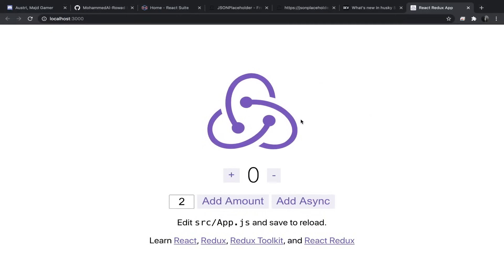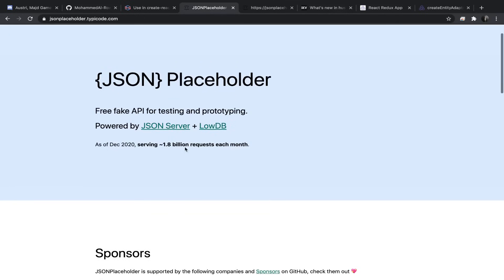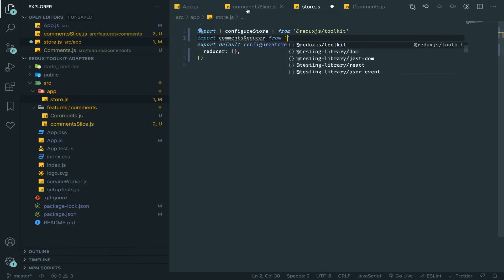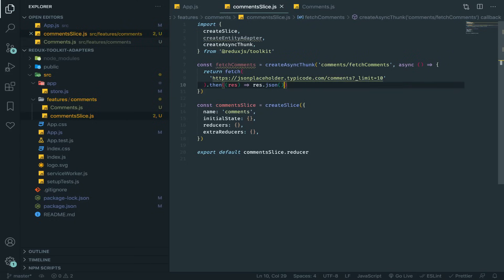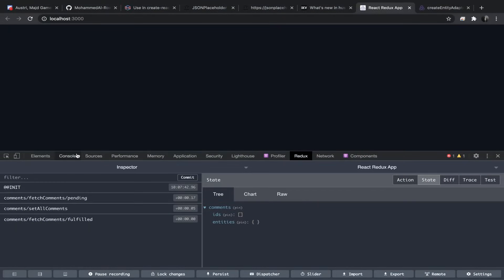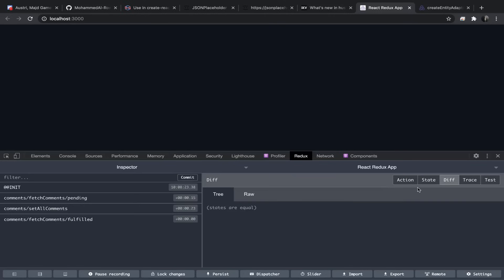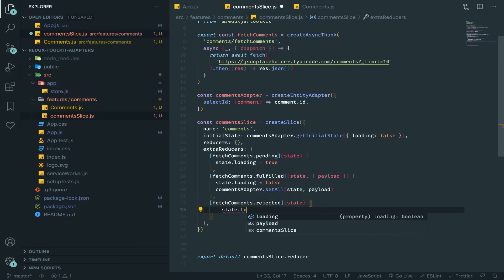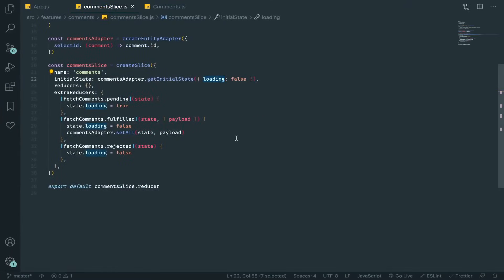01 - CRUD example with create entity adapter and create async thunk - redux toolkit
In this series, we'll be going through the createEntityAdapter API and using it with createAsyncThunk

00:00 Introduction and setup
03:00 create a comments slice and a thunk to fetch the data
12:35 creating an entity adapter and using it
21:40 End and recap